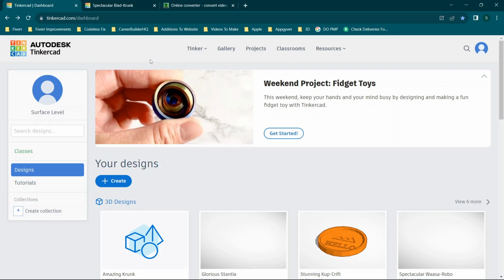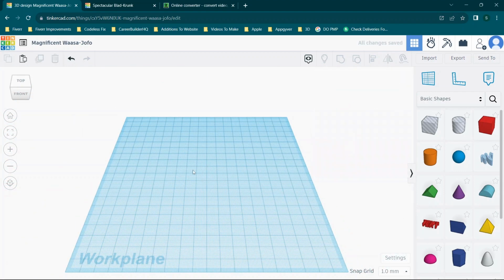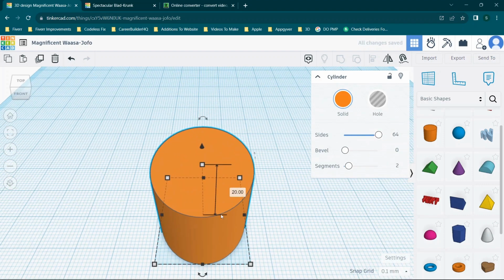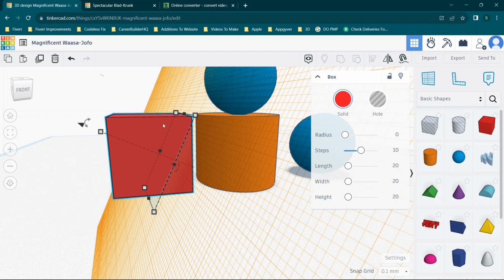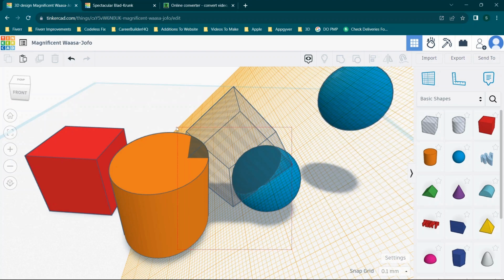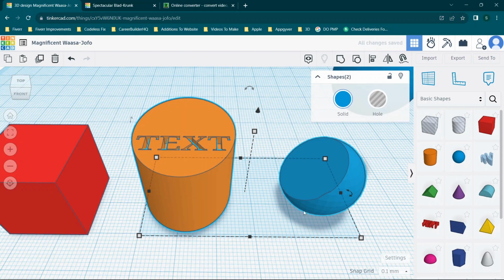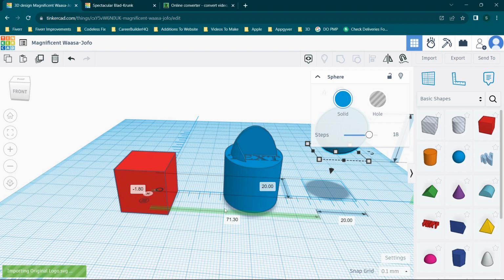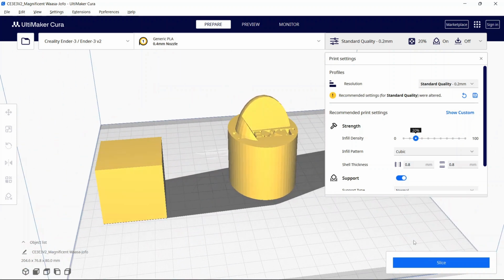Tinkercard Tutorial - Drawing 3D Objects For 3D Printing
In this video I will walk through how I use tinkercad to make 3d objects for 3d printing. In this video I will walk through how to make a 3d coaster in tinkercad and then show how to import it into Cura to slice it for printing. I normally use the Creality Ender 3 Pro V2 for printing which I purchased for $99. This is a great 3d printer and is very affordable, especially with this coupon!